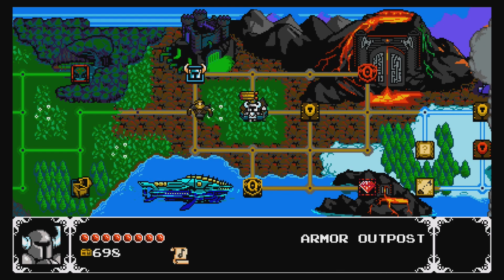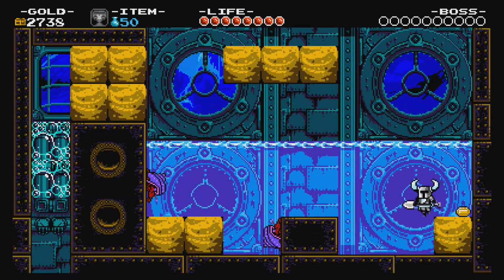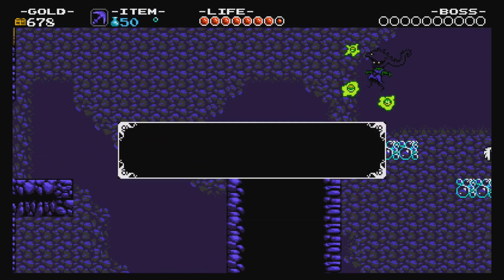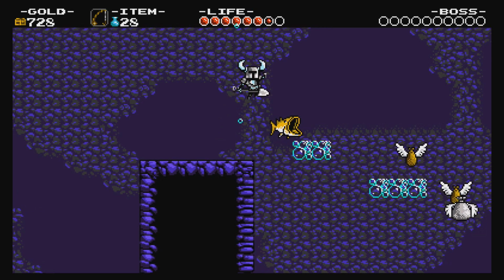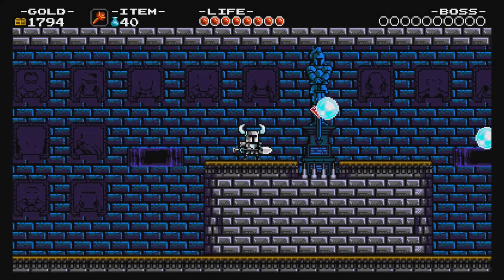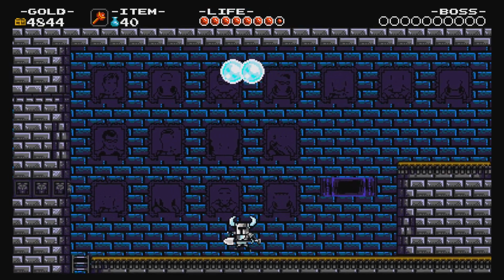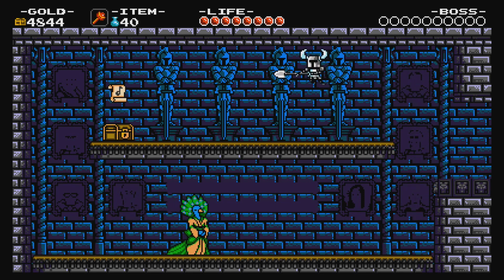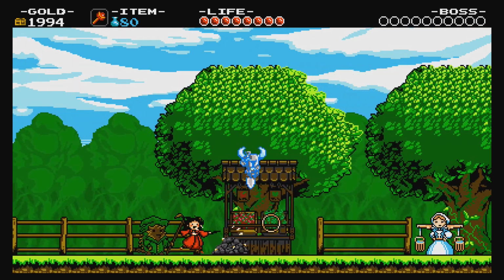Let's Play Shovel Knight - Ye Olde Part 5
I'm about out of olde Englishe words that I know.
So this part, we head into a metal whale and kill a Big Daddy.